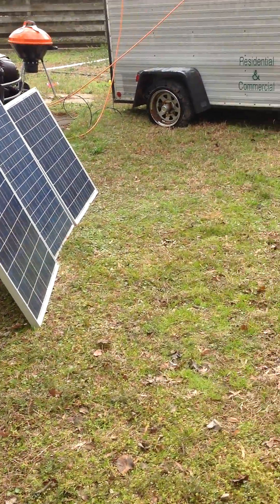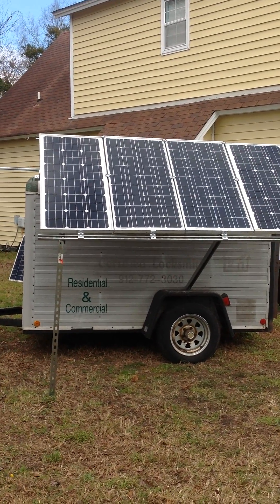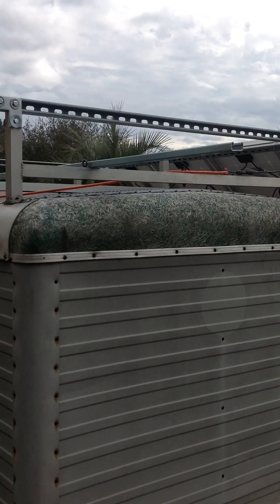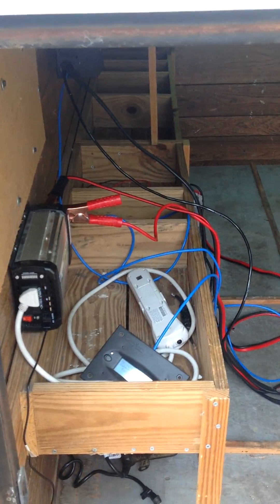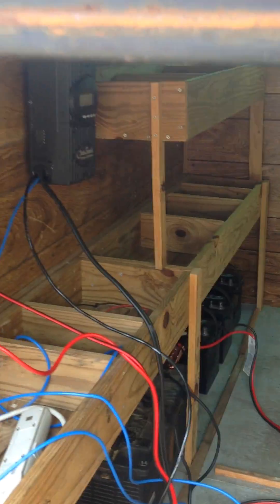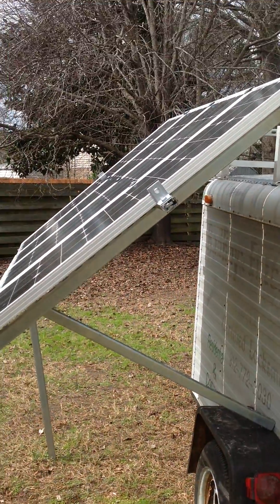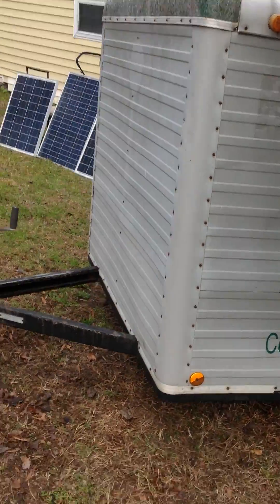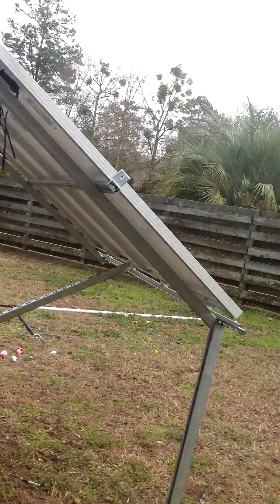How to build DIY Mobile power trailer for off grid Part 1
Display my mobile power station build.